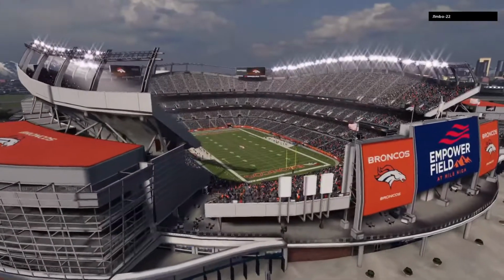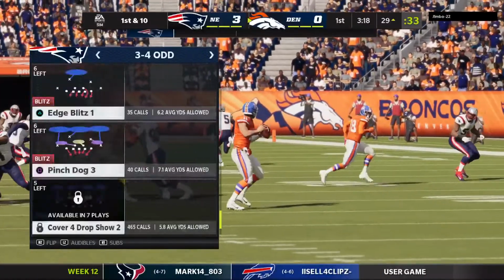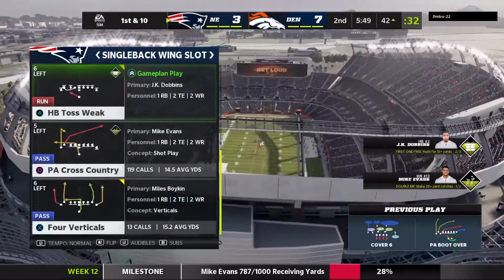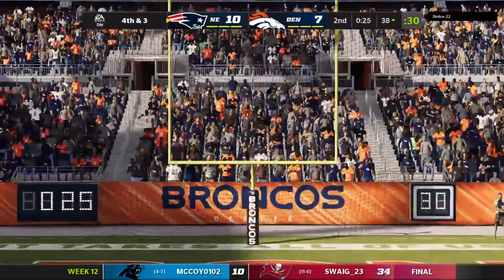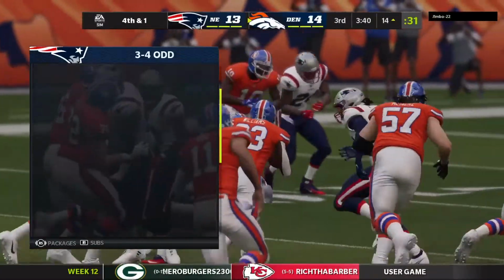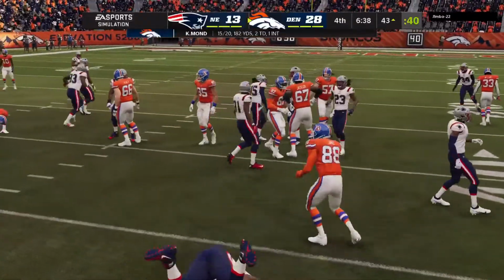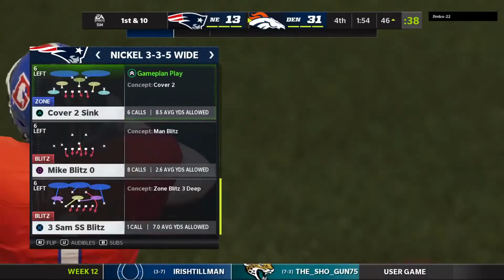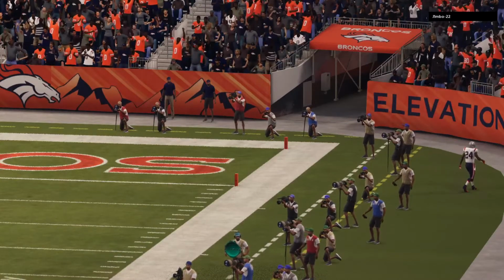GOT S3 Week 12 vs Broncos